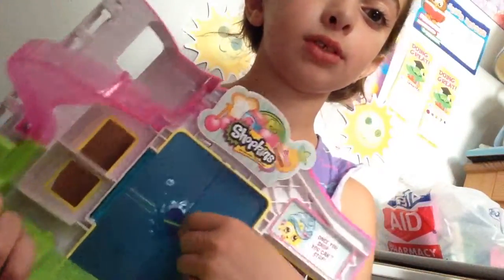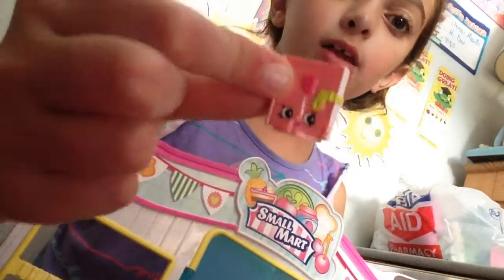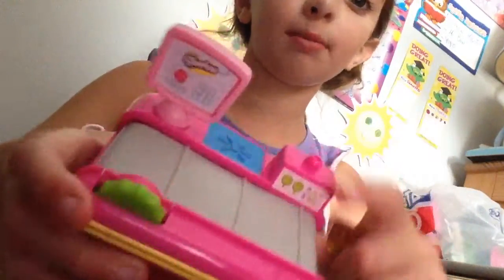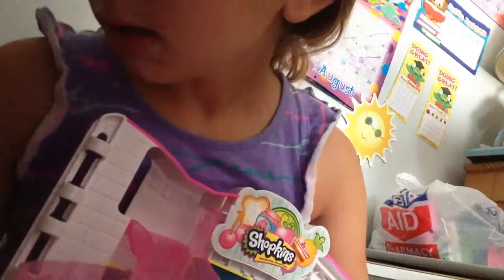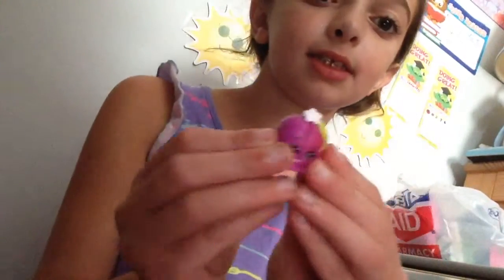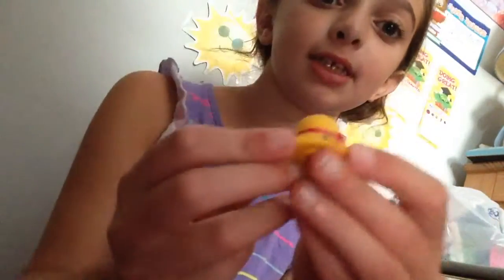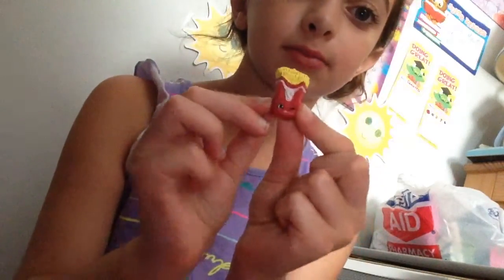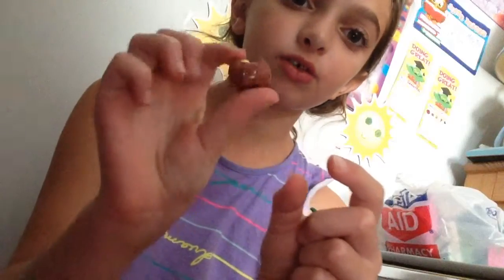Shopkins small mart